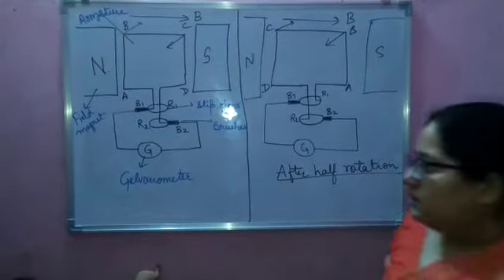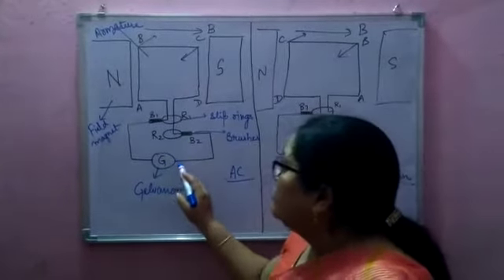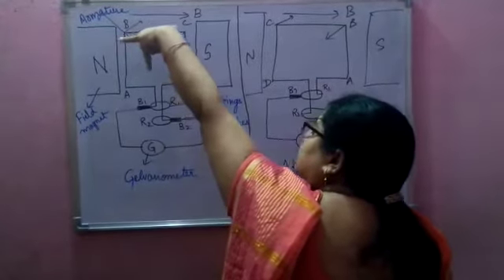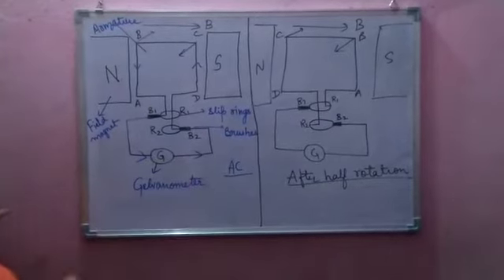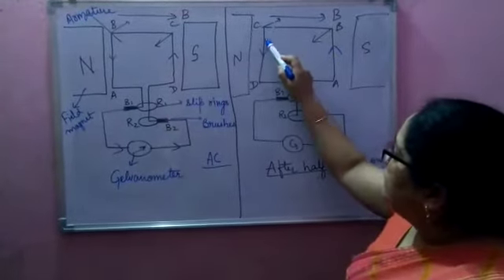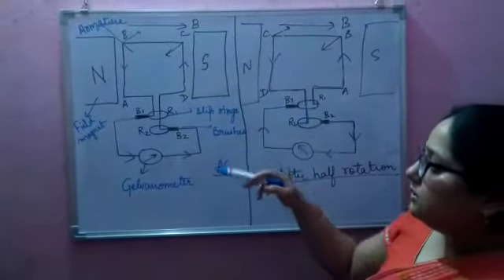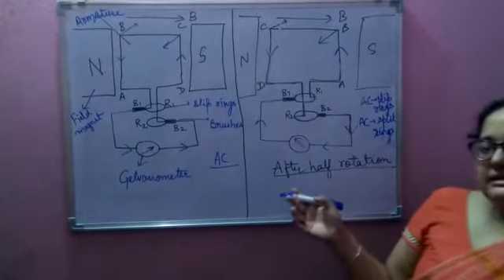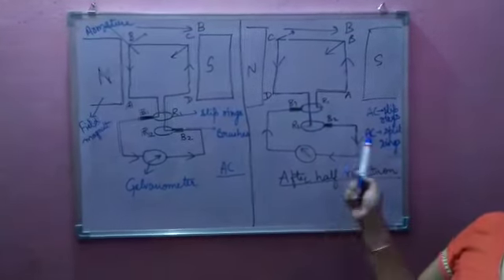Working of ac generator